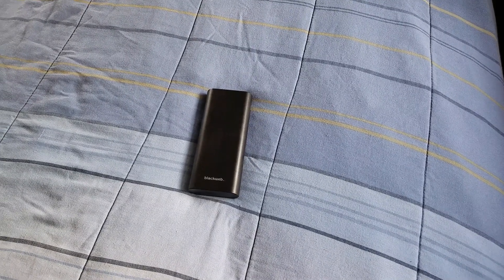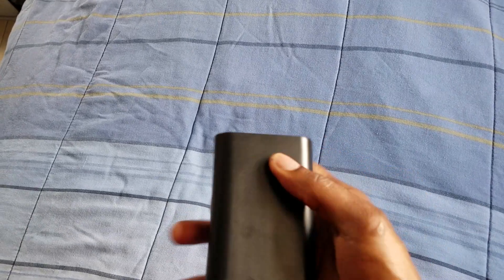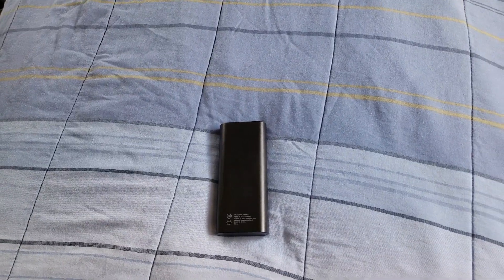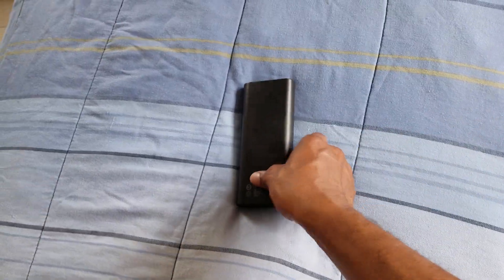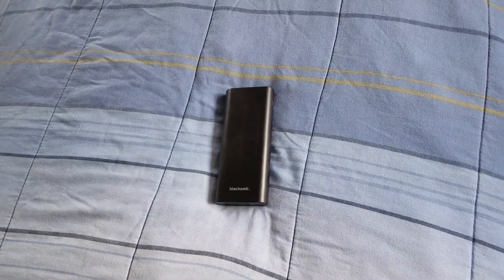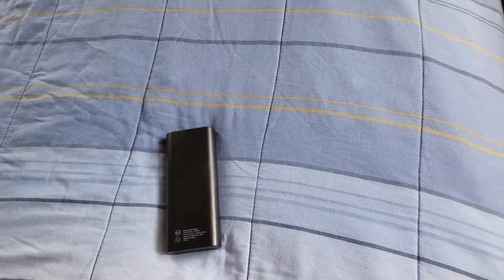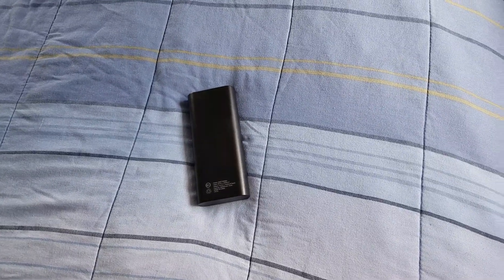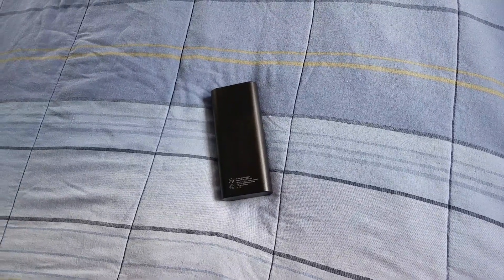black web 10000 battery pack on the go for charging up your devices and keeping you Juiced up for on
black web 10000 battery pack on the go for charging up your devices and keeping you Juiced up for on-the-go